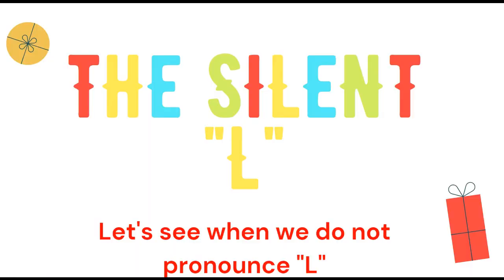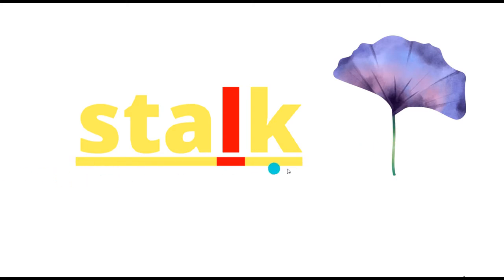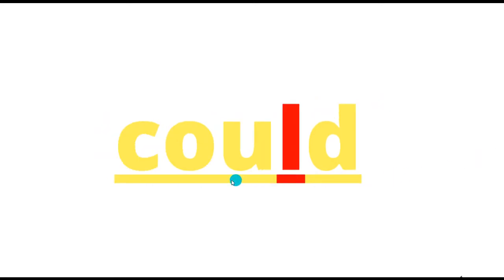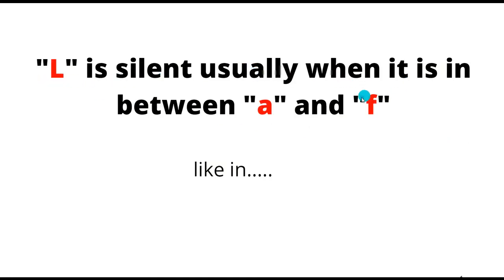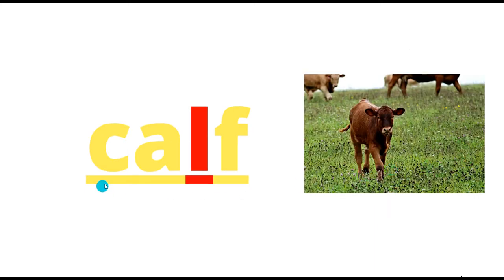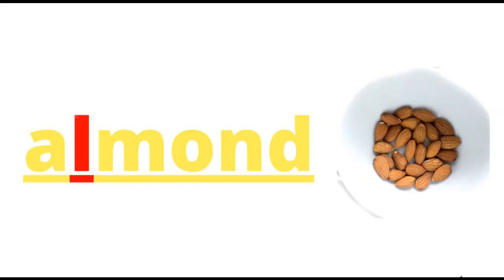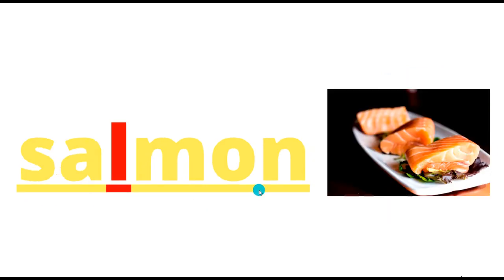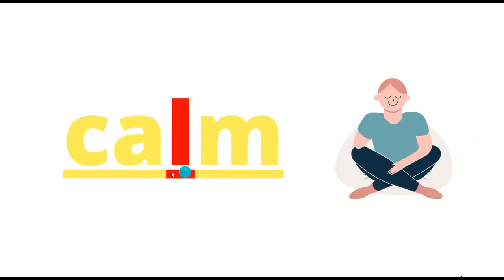silent letters- the silent "l"// rules when "L" is not pronounced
This video will deal with some common rules where L is not pronounced in English words. Helpful for beginners. Short and to the point.

Recommended:
Playlist for silent letters: